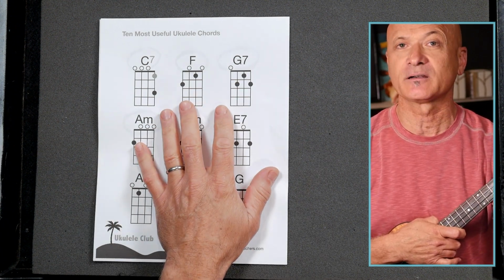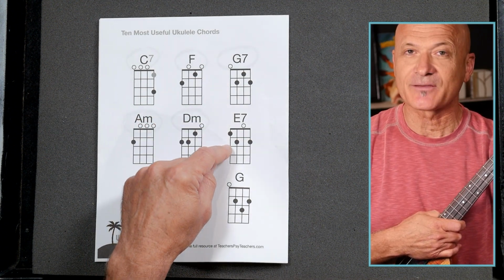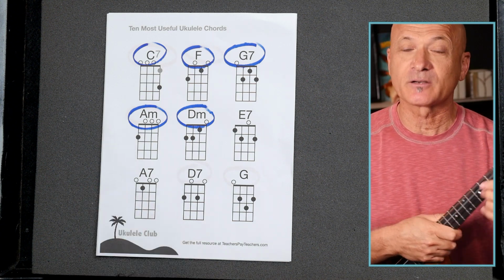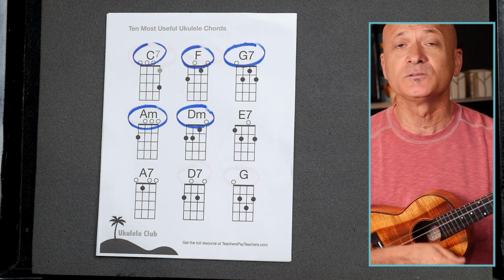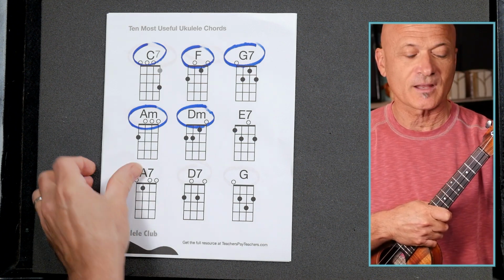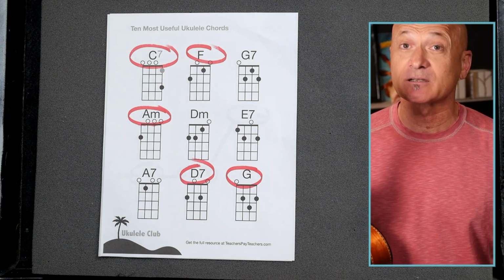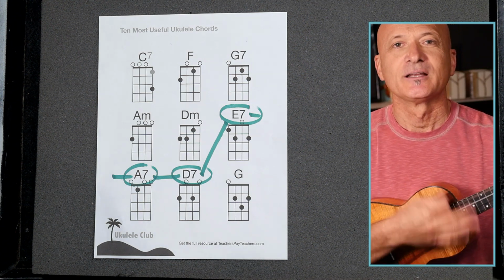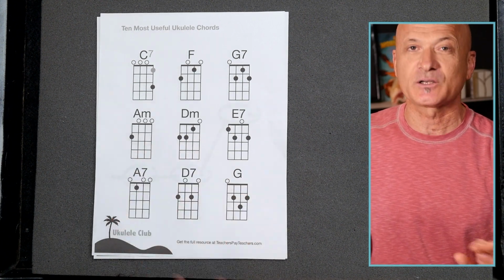10 Most Useful Ukulele Chords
The Ukulele Club is a for ukulele fans, music educators, and students everywhere.